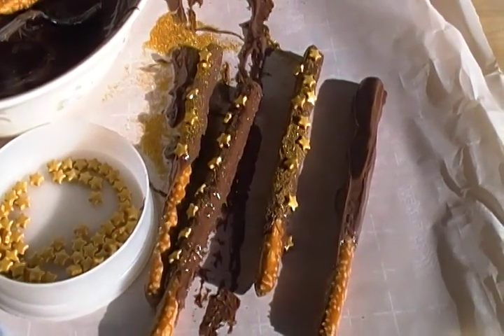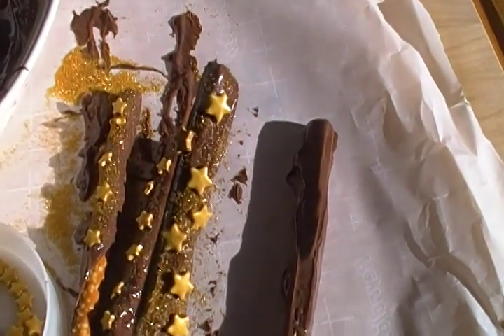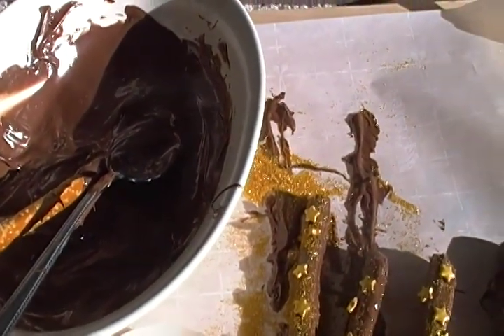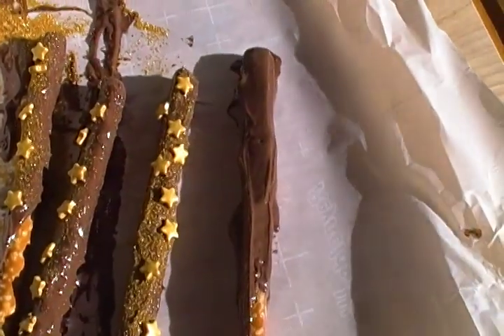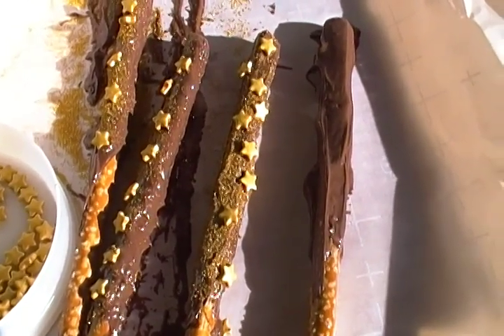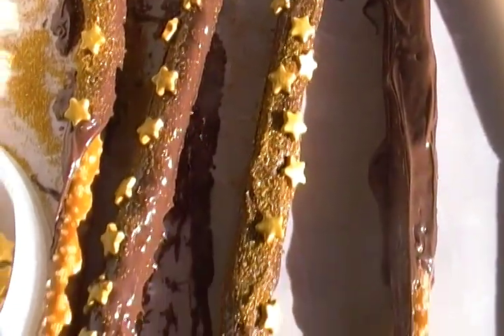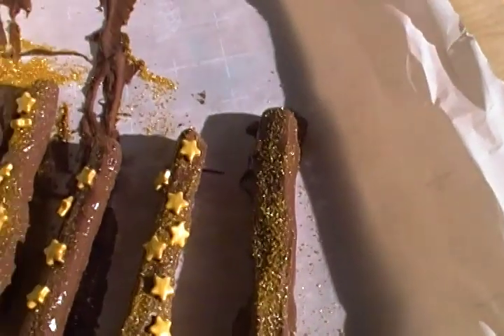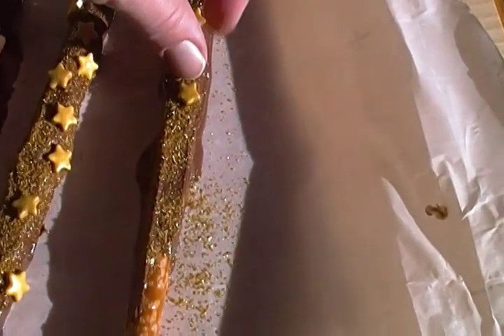Christmas Wands! Chocolate Covered Pretzel Rods with edible glitter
Christmas Wands! Chocolate Covered Pretzel Rods with edible glitter sugar sprinkles and candy gold star sprinkles. This recipe is super easy to make, great for kids to help with for a fun holiday no-bake treat. It only takes four ingredients: milk chocolate chips, pretzel rods, gold star sprinkles, and gold sanding sugar. These yummy treats will add sparkle to your holiday season! Great for Christmas and New Year's Eve too. Chocolate Wands! Chocolate covered pretzel rods made with edible glitter sprinkles. Super simple and fun recipe. In my house of all boys, I love me a little bit of sparkle! This is is super easy!